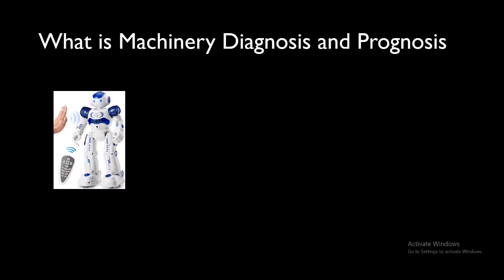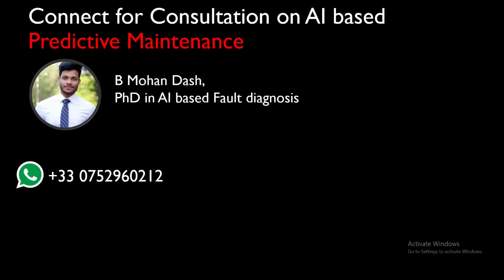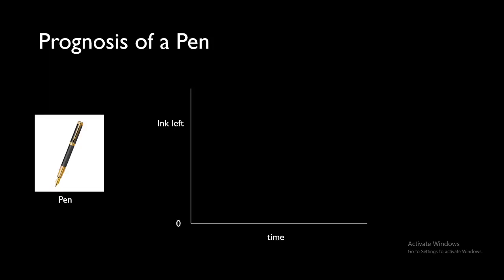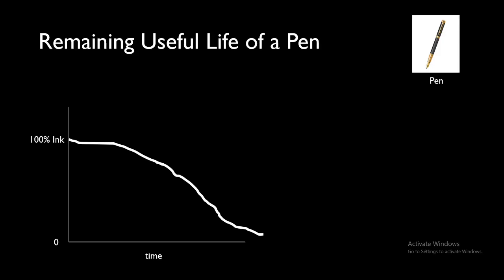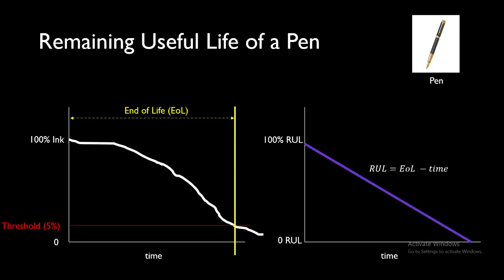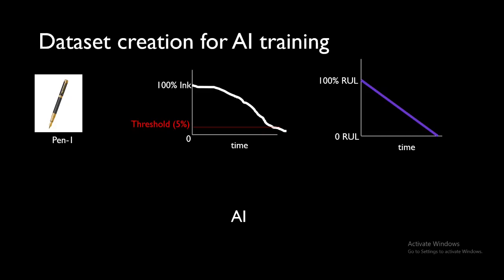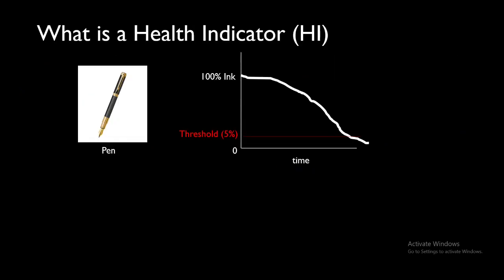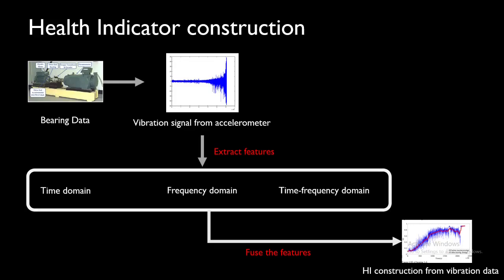Fault Prognosis Explained: Understanding the Basics with an Example of a Pen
In this informative video, we delve into the fascinating field of fault prognosis, breaking down the fundamental concepts and terminologies involved. Fault prognosis is a proactive approach to predict and anticipating potential failures or faults in systems, machinery, or equipment before they occur, allowing for timely maintenance and enhanced operational efficiency.

Whatsapp - "PHM" to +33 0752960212 for paid consultancy

0:00 What is Machinery Diagnosis and Prognosis
1:27 Connect for Consultation on Al based Predictive Maintenance
2:43 Prognosis of a Pen
4:45 Remaining Useful Life of a Pen
6:51 Al for Remaining Useful Life
7:56 Dataset creation for Al training
9:51 What is a Health Indicator (HI)
10:57 Health Indicator construction